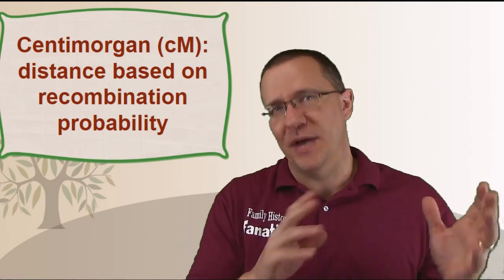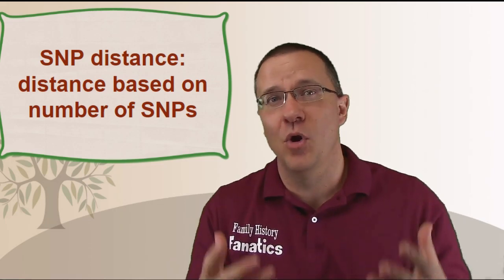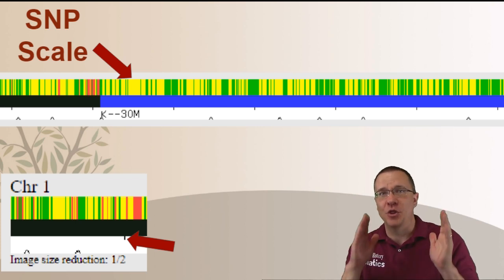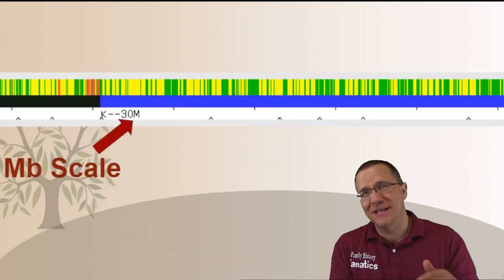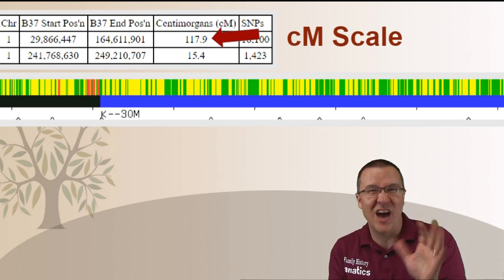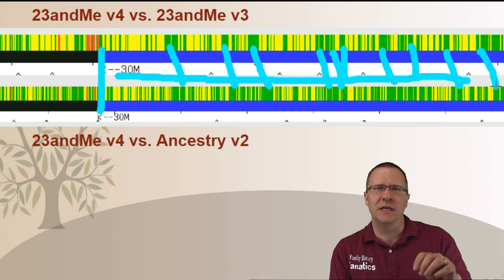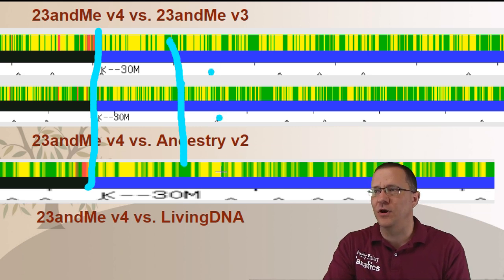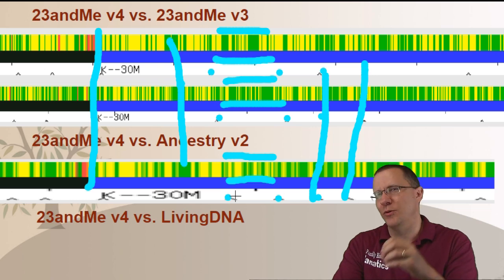Visual Phasing: How Do DNA Measurements Impact Results | Genetic Genealogy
Discover how Mb, cMs, and SNPs scores are used to measure DNA segments. Prepare to get nerdy to understand how these measurements impact visual phasing

Be aware that different testing companies (such as 23andMe, AncestryDNA, MyHeritage DNA, and FamilyTree DNA) alter the final comparison results.

CONTINUE LEARNING